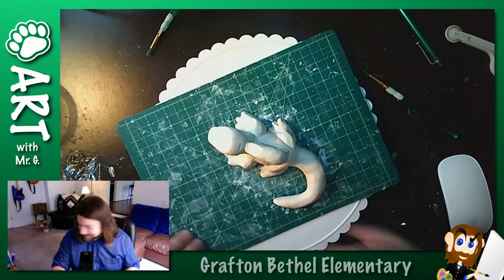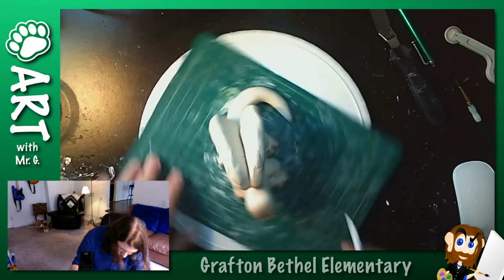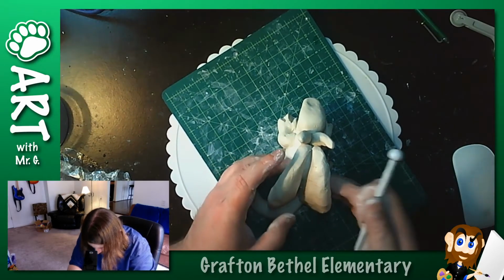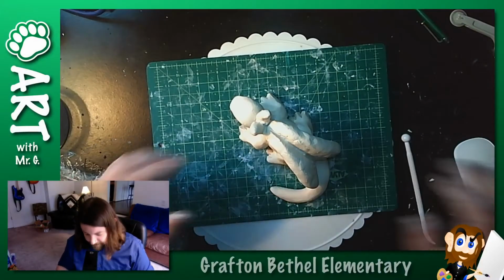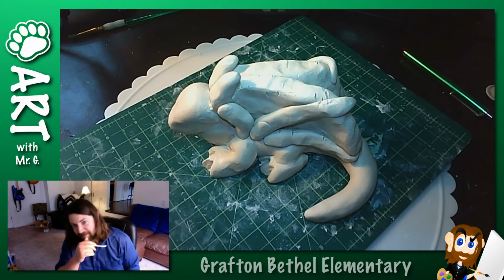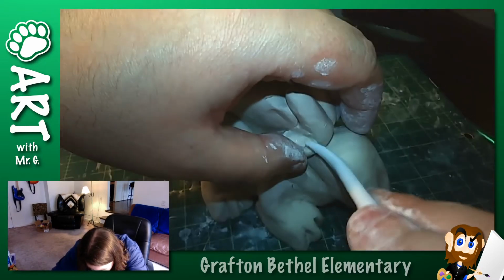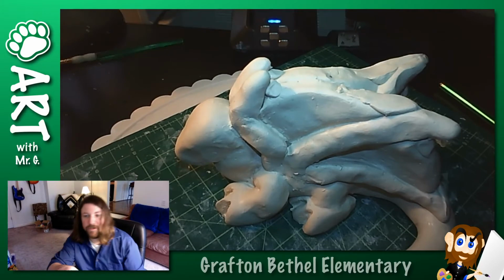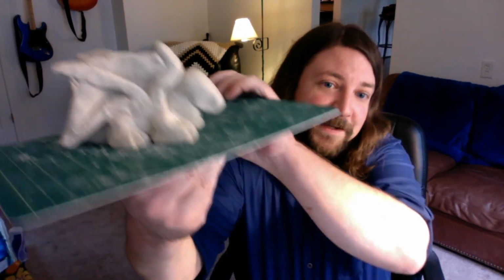Sculpting a Dragon (part 3 of 4) | Art with Mr. G.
The basic form of the body, legs, feet, tail, neck, and head are all done, so it's time to figure out how to make the wings... which is probably the hardest part...